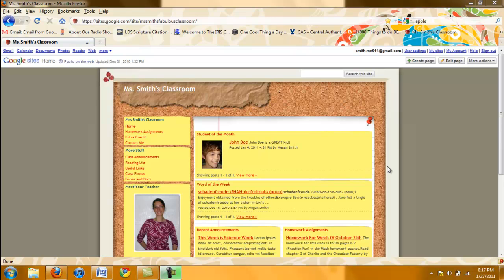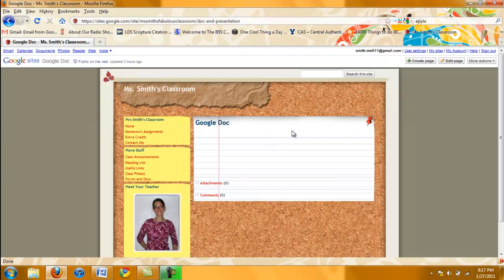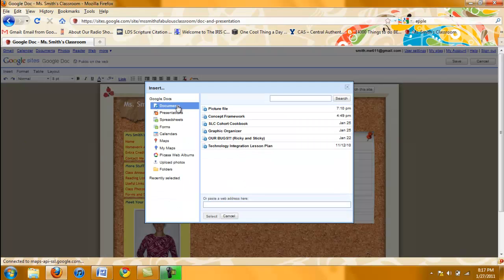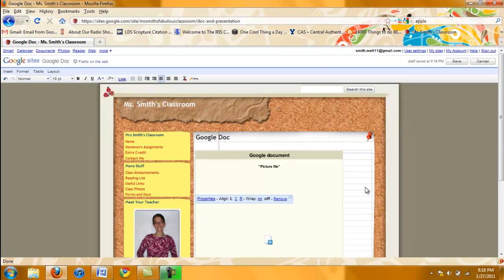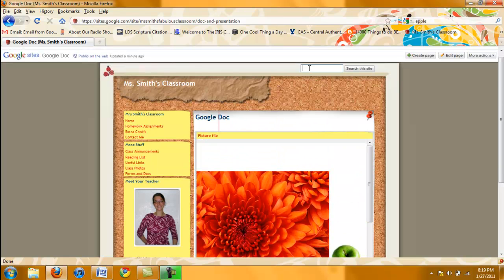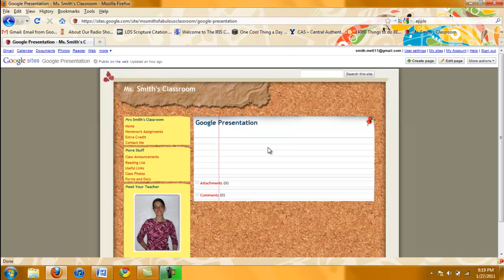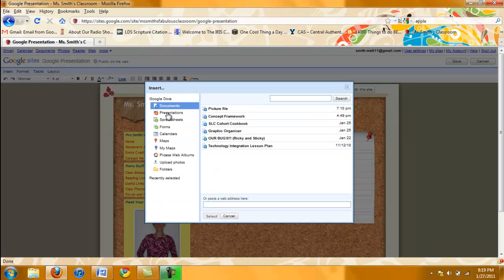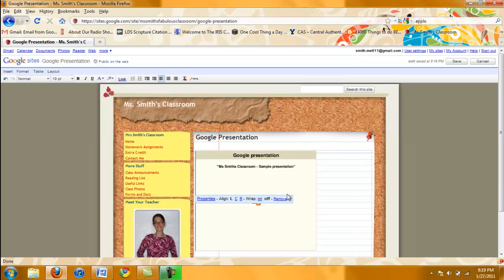Embed a google doc or presentation into google sites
This tutorial will show you how to embed a Google Doc/Google Presentation into a Google Site.